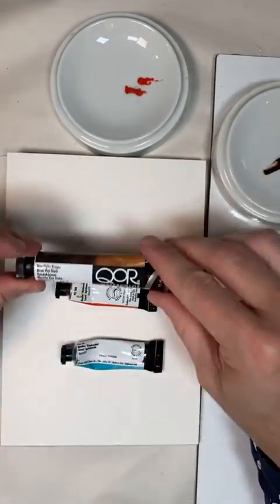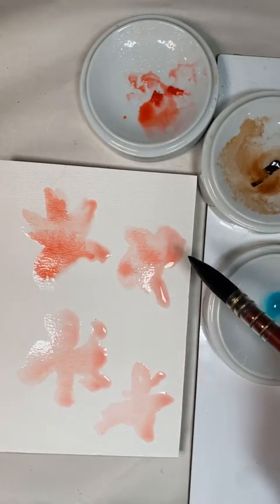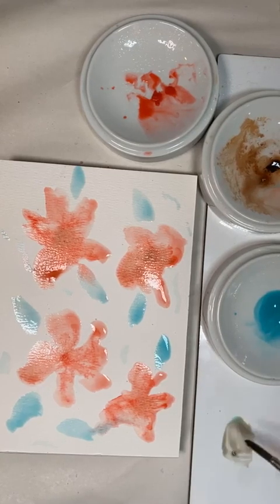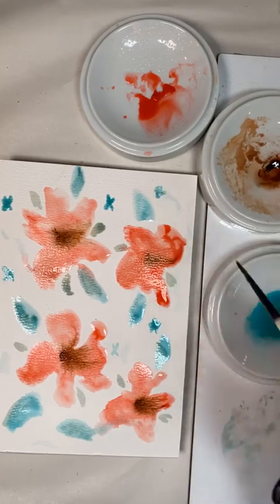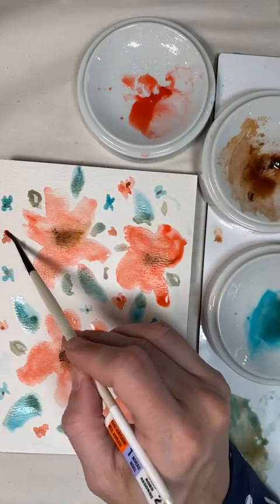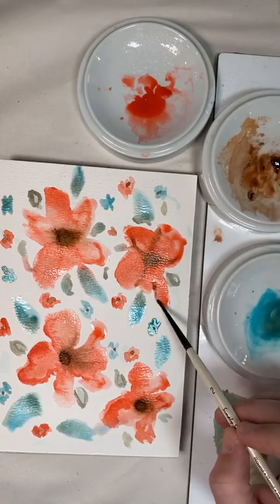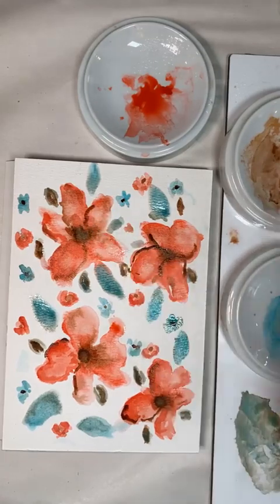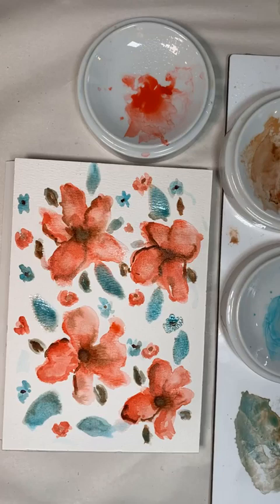Paint Vibrant Watercolor Florals in Red and Teal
Paint vibrant watercolor florals in red and teal in just 20 minutes! You'll learn how to mix the perfect colors for your floral masterpiece, as well as some simple brush techniques that will help you bring your vision to life. Join me on this creative journey and let’s have some fun!

You don't need any prior experience with painting or drawing - anyone can do it! You just need some paint, watercolor paper, and brush. So grab your supplies, pop open the video and let's get started.

If you enjoy this video please check this out! I LOVE hearing from you! Curious about more art videos? I would love to answer questions!